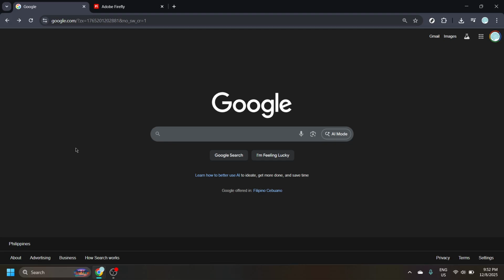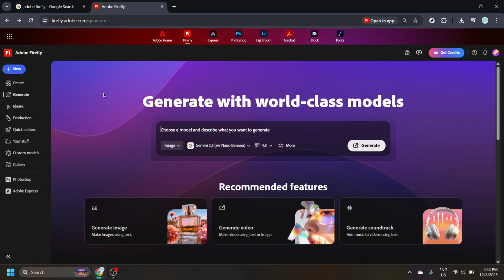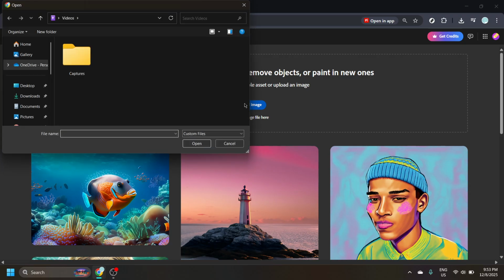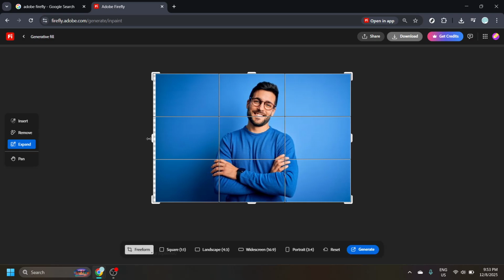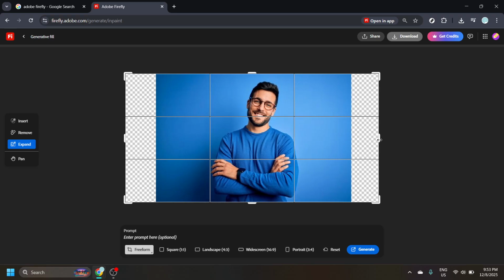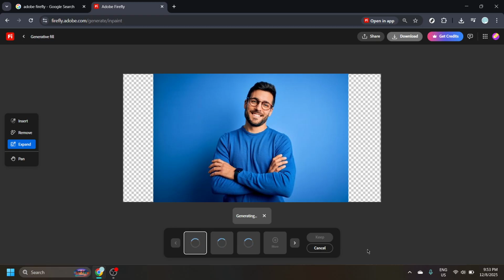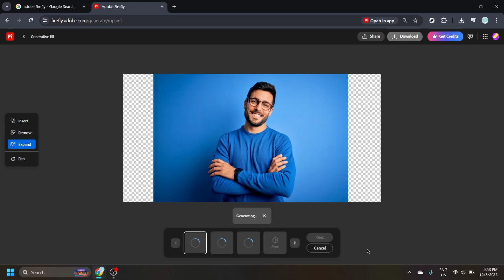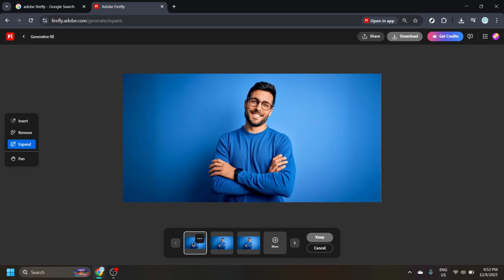How To Extend Any Image Background With Adobe Firefly AI (Updated 2025)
In this video we discuss Adobe Firefly, outpainting, expand image, change aspect ratio, generative fill, Firefly tutorial, resize photos, add background, Adobe AI, seamless extension, photo editing, content aware, visual storytelling, panoramic creation, fix crop